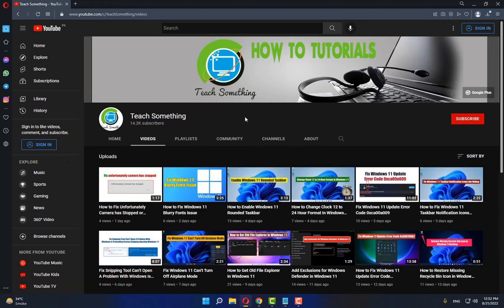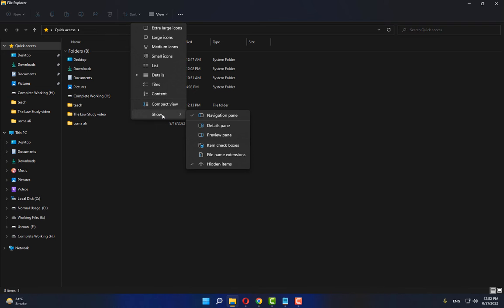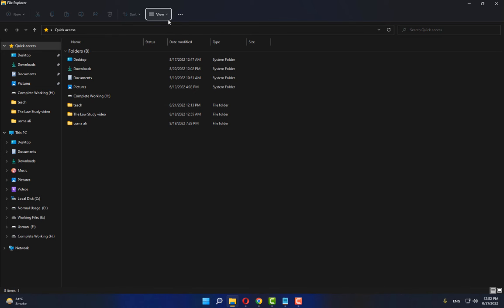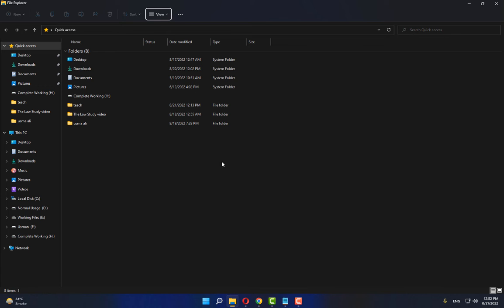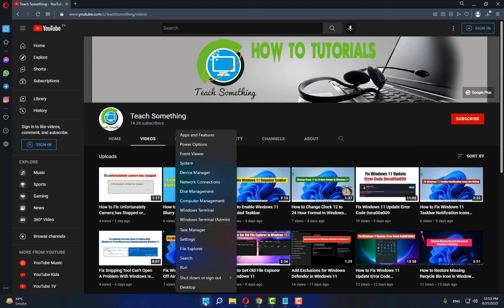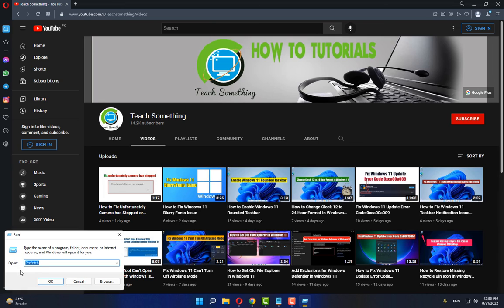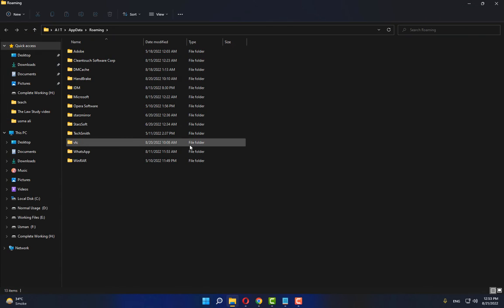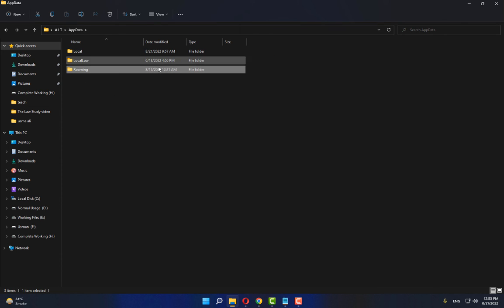Fix Windows 11 Appdata Folder Is Missing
In this video tutorial i will gonna show you How to Fix Windows 11 Appdata Folder Is Missing.